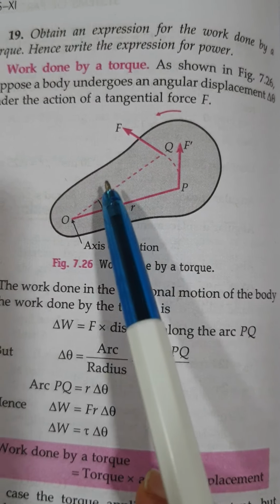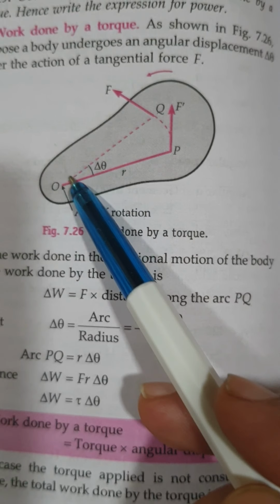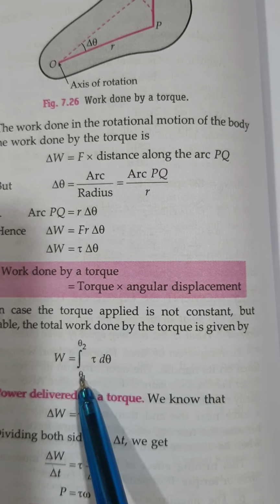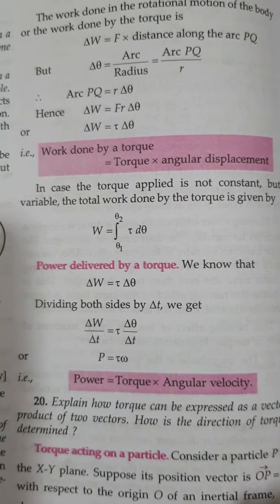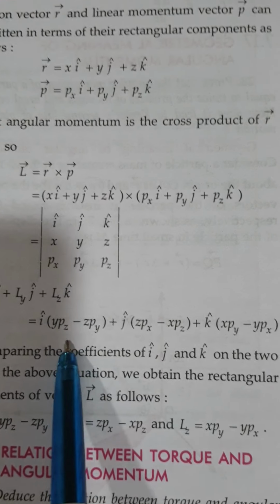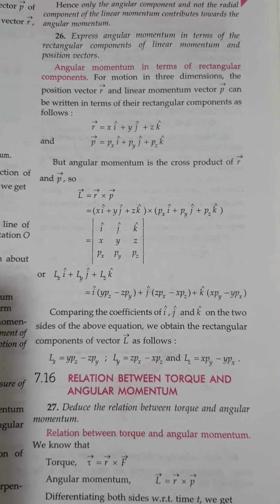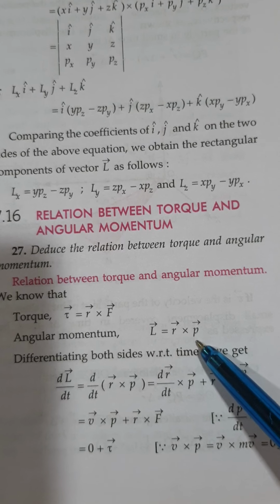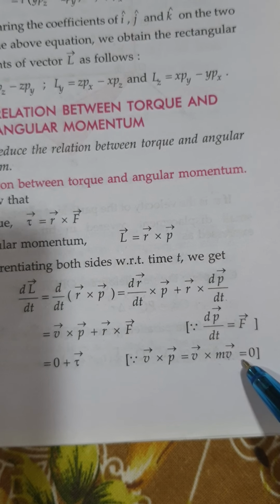Chp 7(1)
Torque and work and angular momentum